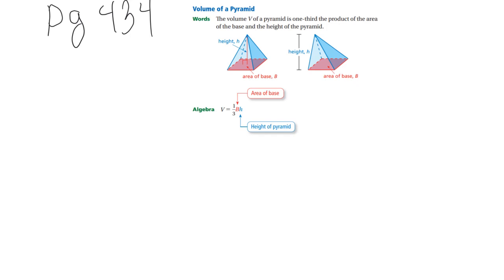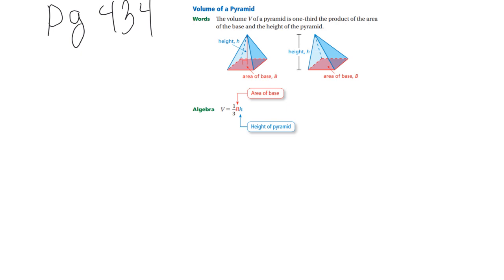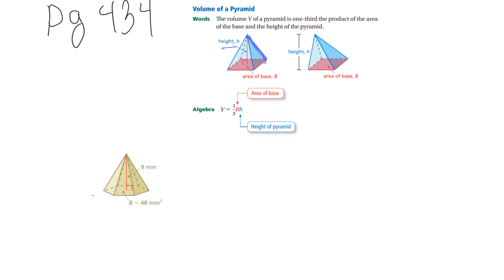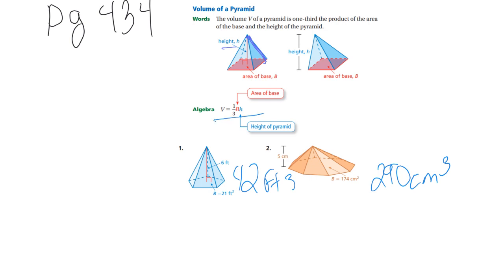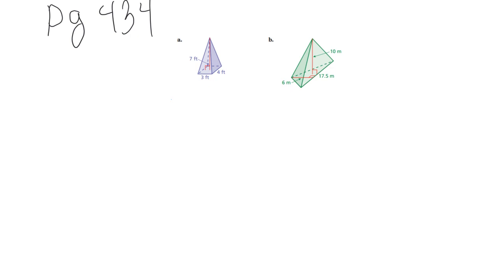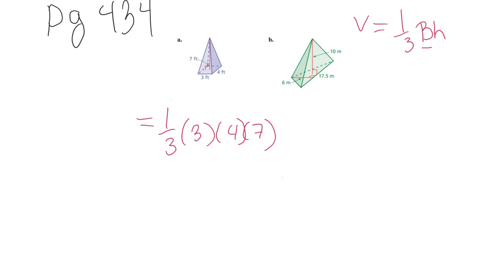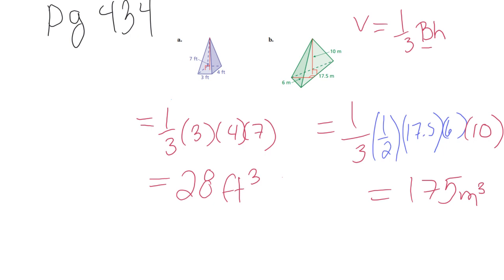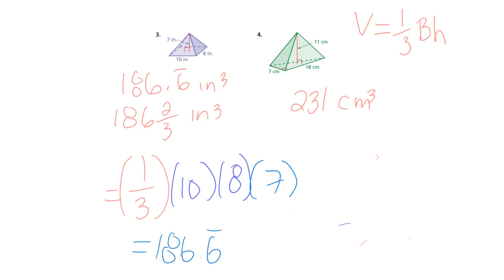Grade 7 Math Lesson 10.5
Big Ideas Math Grade 7 Lesson 10.5: Volume of Pyramids